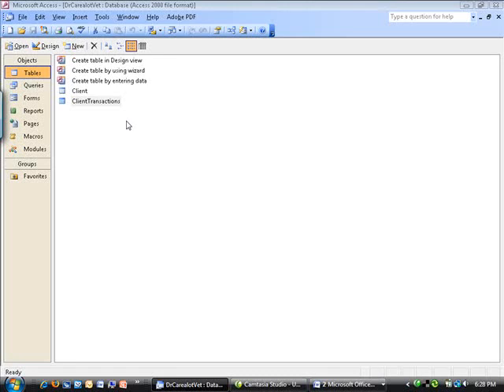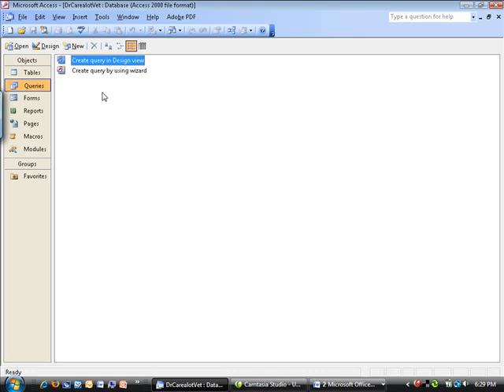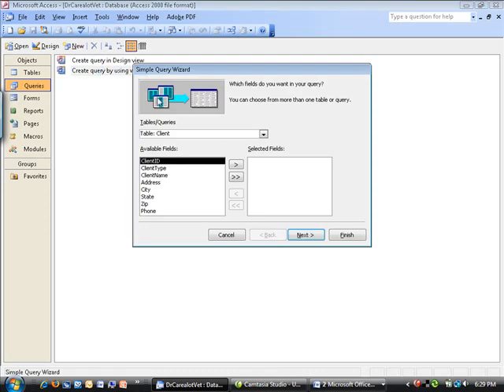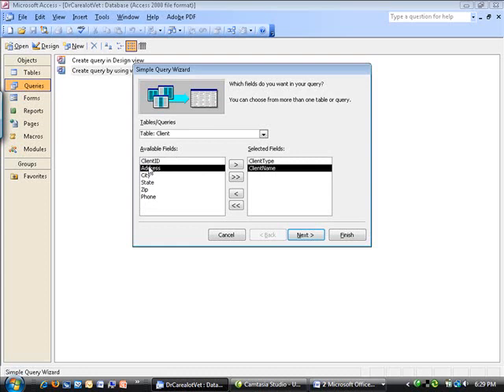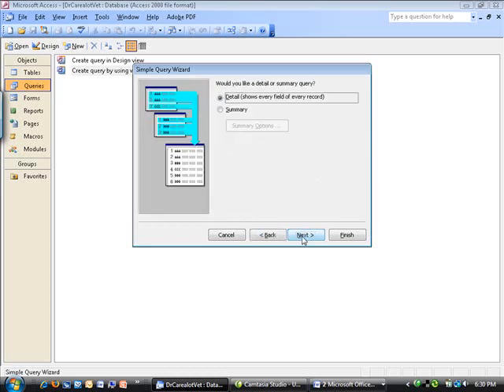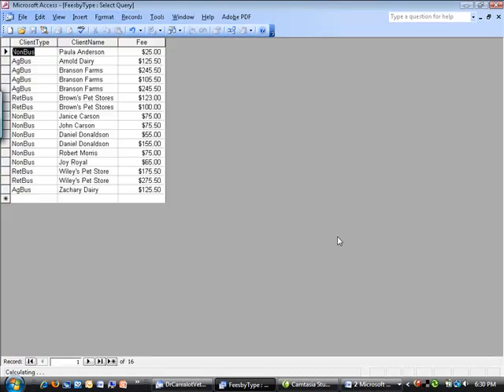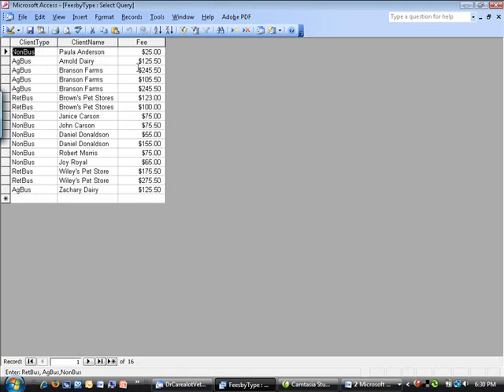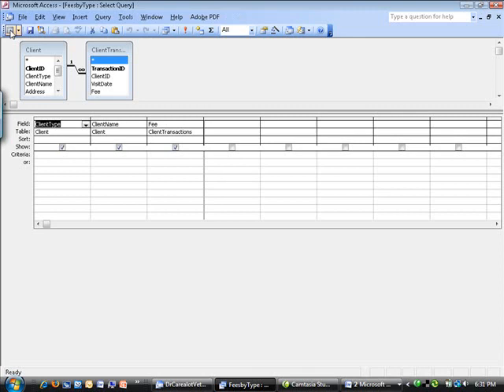Access Queries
Access